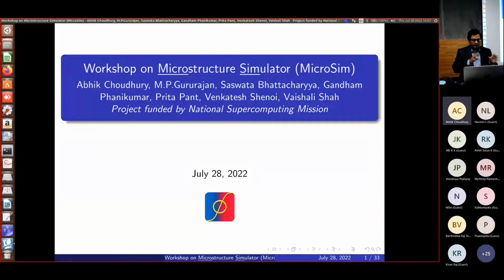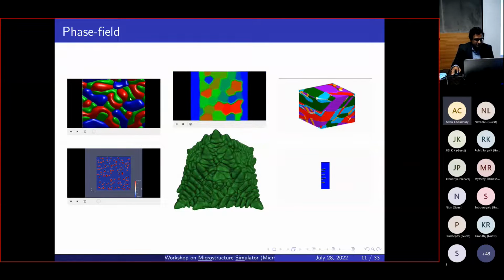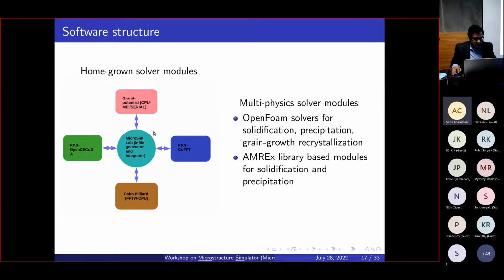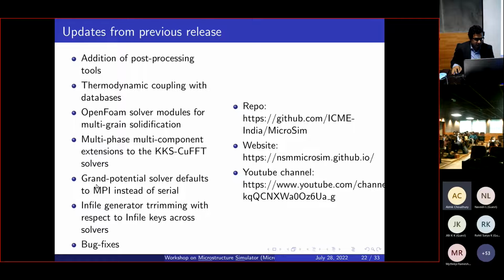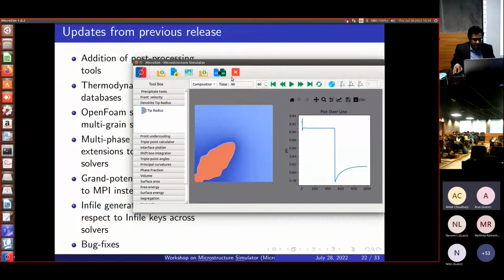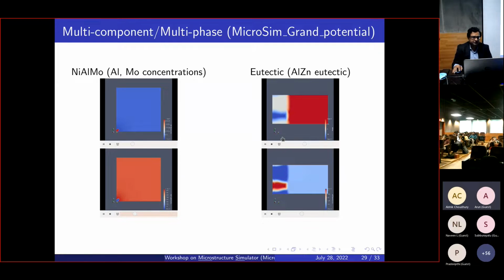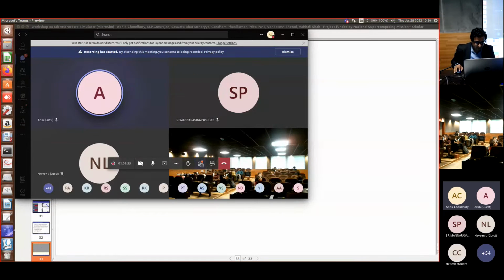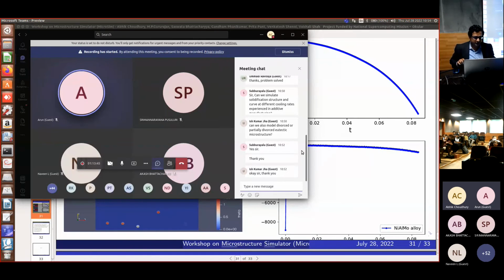MicroSim Workshop 2.0 Day-1 Session-1 part-1: Overview of MicroSim